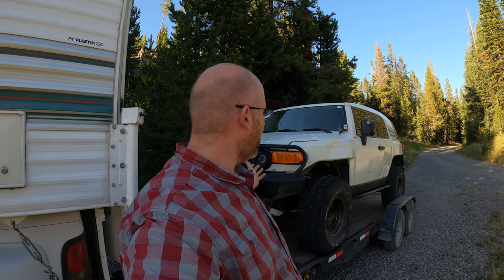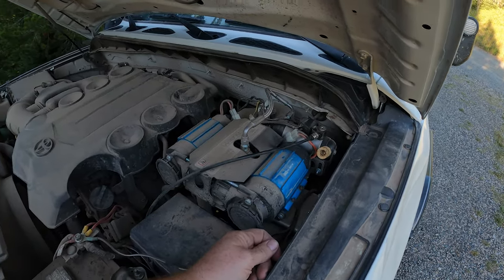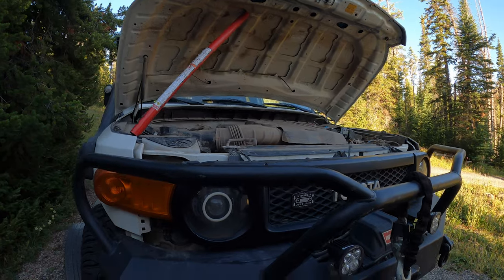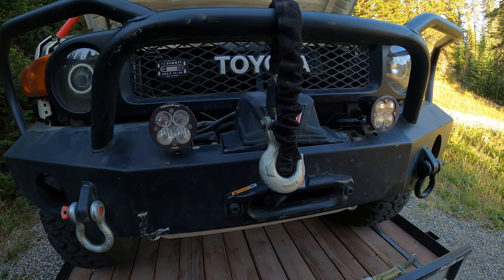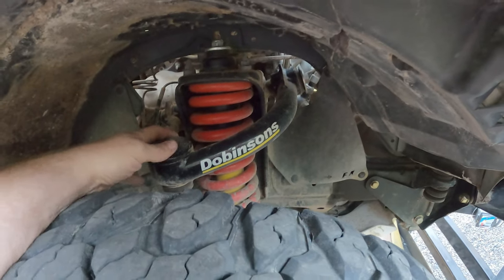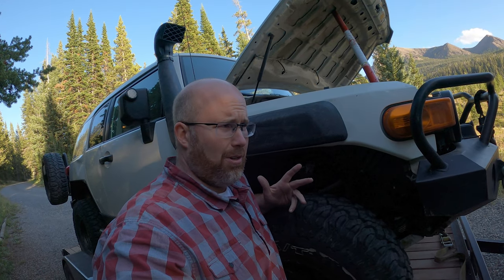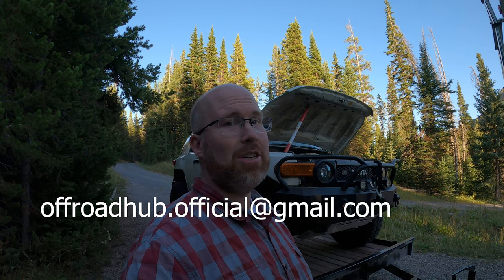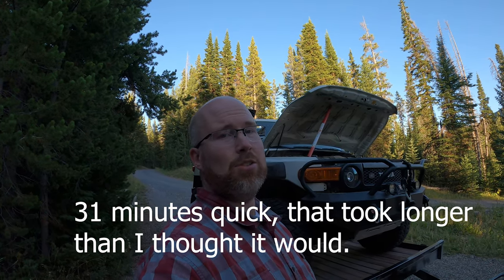FJ Cruiser Vehicle Walk Around And Tour!!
Something a little different for this video. I get a lot of questions about the FJ and what I carry inside of it. So here you go! Hopefully this doesn't inspire more questions than answers!